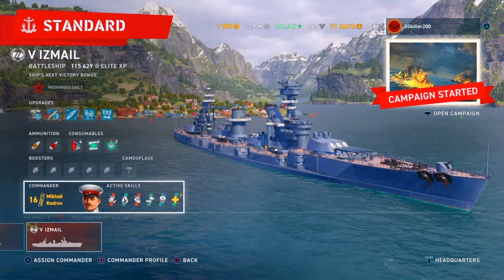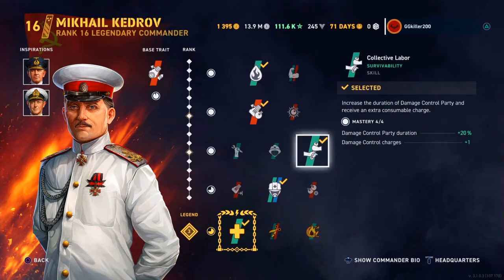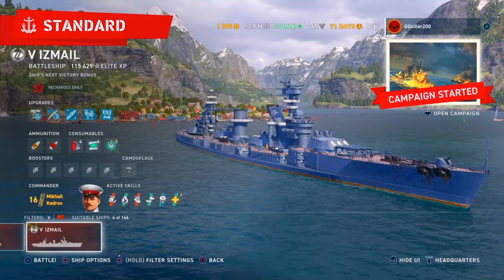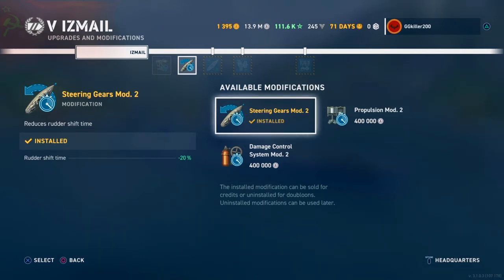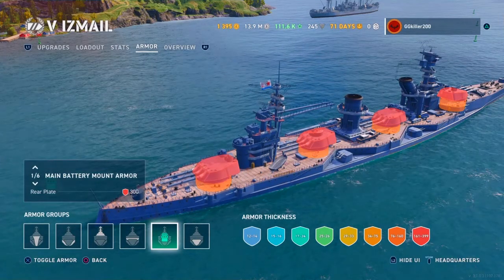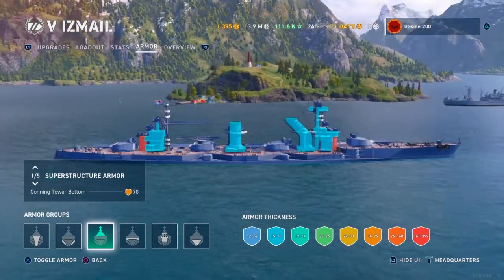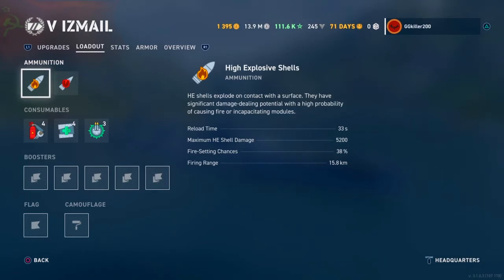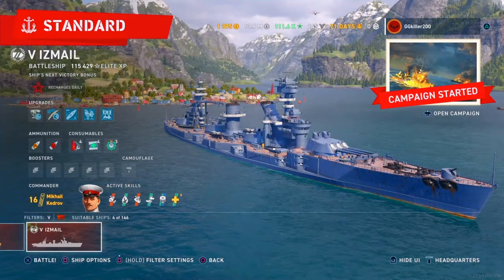How to Izmail: The Russian Lazer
Izmail was a Borodino class cruiser of the Imperial Russian Navy of which 4 ships were laid down and launched, Izmail was the one closest to completion and was also in consideration for conversion into Russia's First Aircraft Carrier but because of Red Army political maneuvering the plan didnt go anywhere and the hulls were all scrapped

Izmail is the Tier V Tech Line Russian Battleship and among the best Tier V Battleships in the game

I recommend grinding through it because it isn't as painful as other grinds in the game